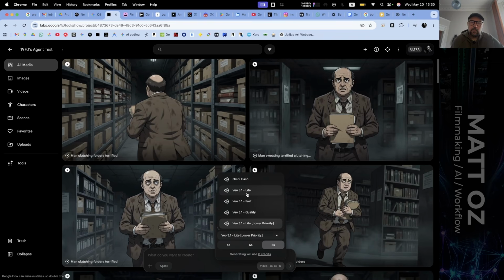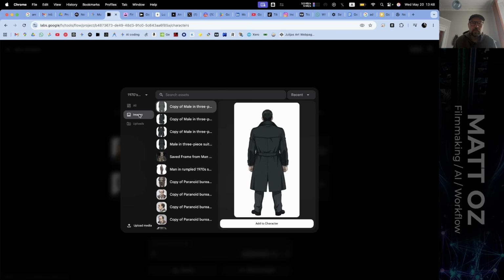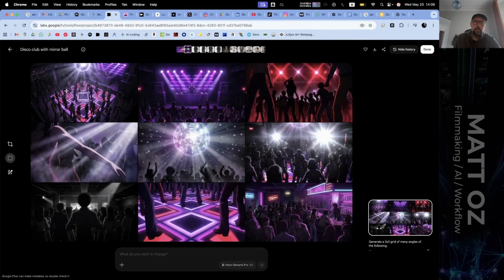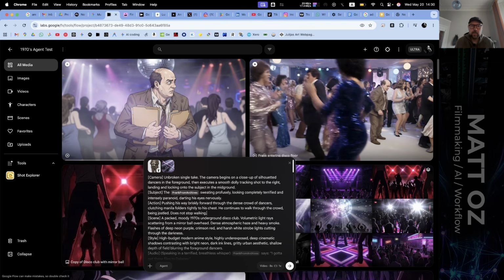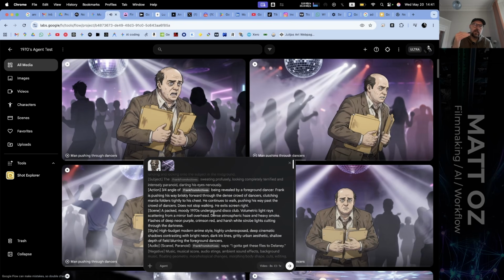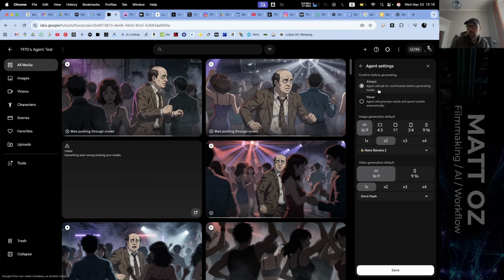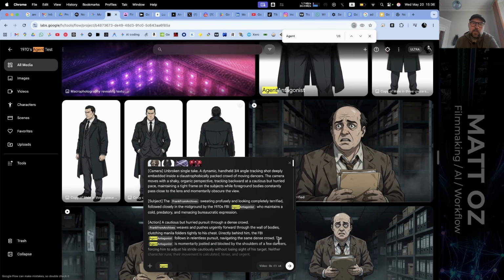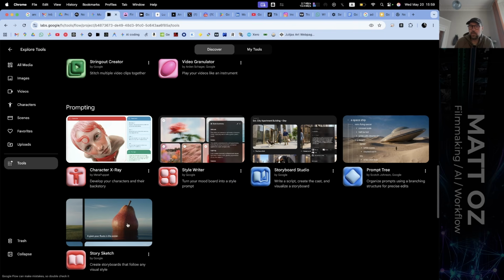I Tested Google Flow after I/O — Here's the Truth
A completely uncut, behind-the-scenes look at adapting to the massive new Google Flow and Gemini Omni video model updates.

In this R&D session, I am testing the new architecture for an upcoming 1970s-style high-budget anime project. The goal was simple: execute a complex, multi-character tracking shot through a crowded disco. The reality was a deep dive into prompt engineering, engine hallucinations, and finding the hard boundaries of the new ecosystem.

If you are an AI filmmaker trying to figure out how to lock character geometry, prevent the Omni world model from acting as an autonomous director, or use the Flow Agent for multi-camera coverage, this is the raw trial-and-error process.

Technical Note: The desktop audio loopback dropped during this screen recording setup. You will not hear the native text-to-speech engine generation during the playback tests, but the visual prompt architecture, model benchmarking, and UI workflows remain fully intact.

Chapter Breakdown:
00:00 - Introduction & The New Google Flow Updates
03:00 - The Characters Tab: Building the "Frank" Persona
07:30 - Creating the Agent Antagonist (Nano Banana 2)
15:30 - Establishing the 1970s Disco Environment
19:30 - The "Lazy Prompt" Pre-Viz Test
23:45 - Architecting the C.S.A.C.S. Prompt Structure
32:30 - Veo 3.1 Lite vs. Fast Model Benchmarking
38:00 - Omni Flash Testing & Style Drift Hallucinations
44:00 - Pushing the Flow Agent for Multi-Angle Coverage
53:00 - Hitting the Veo Fast Model 3-Ingredient Limit
54:00 - First-Principles Omni Prompt Cleanup
01:00:00 - Final Thoughts: The Reality of Multi-Model Workflows